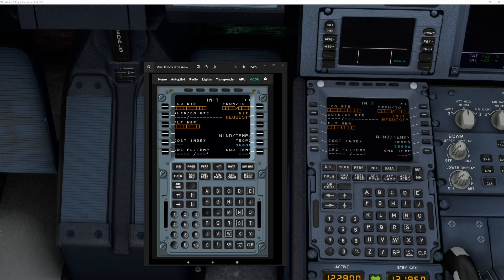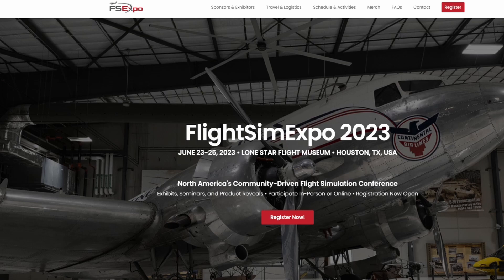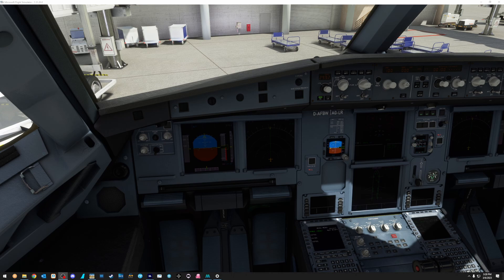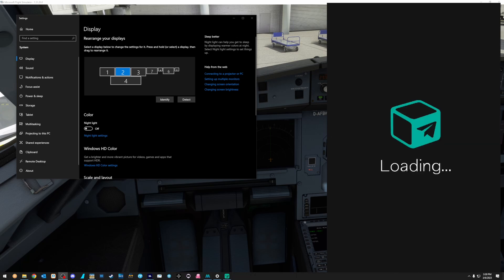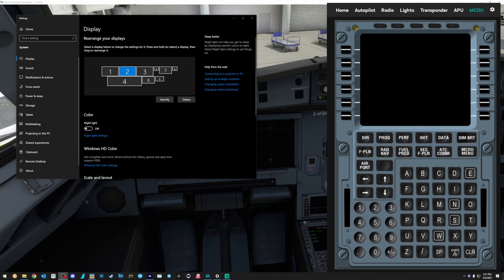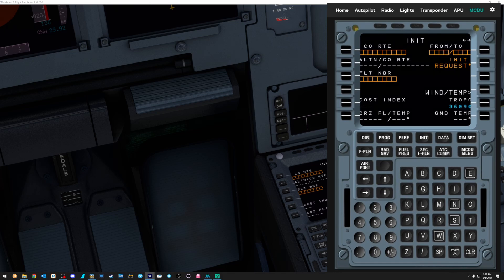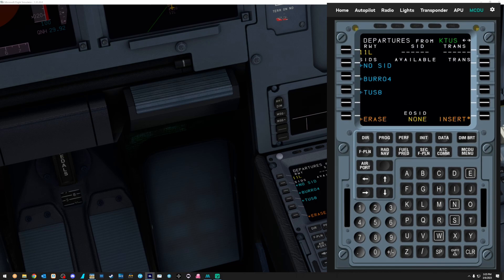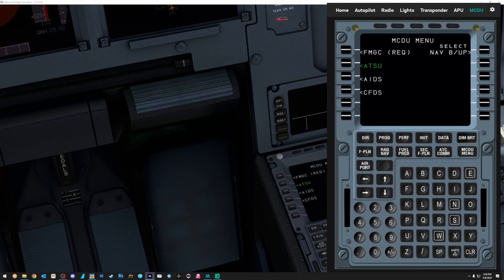Make Your Own Fully Functioning MCDU/FMC For MSFS!!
Create your own fully functional MCDU/FMC for MSFS with the SimBox Control application! Cell phone, tablet, kindle... any mobile device with access to the PlayStore or Apple Store! Even has touch screen support! Check this out!

0:00 Intro

747-800 Full Flight Tutorial Guide

My Specs
64GB DDR4 G.Skill RGBneo (Specifically engineered for AMD Ryzen)
RTX 3080
4k resolution